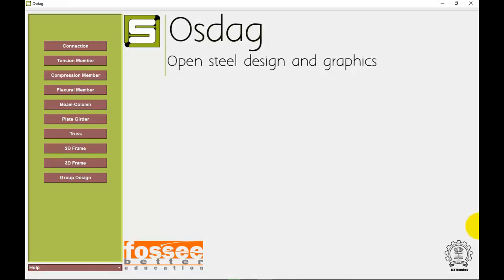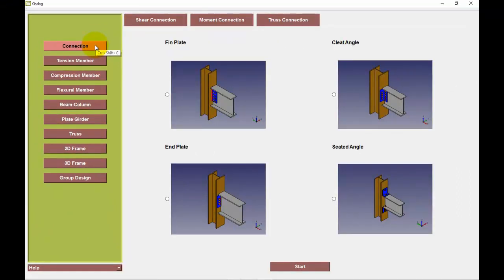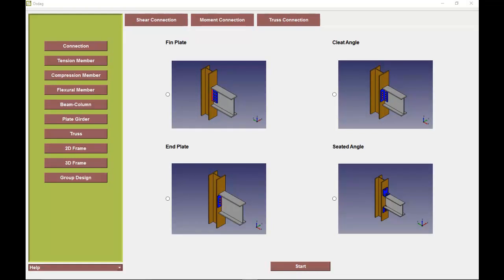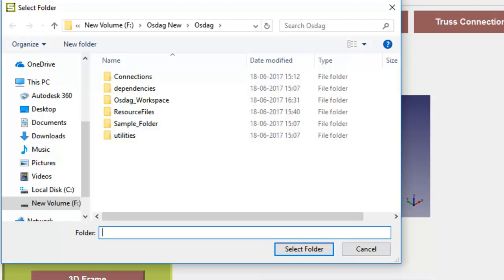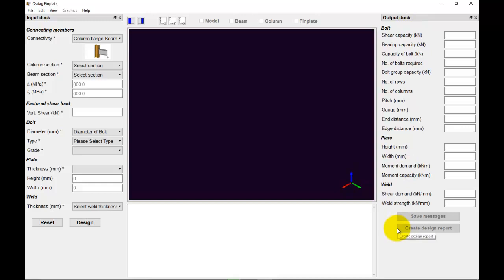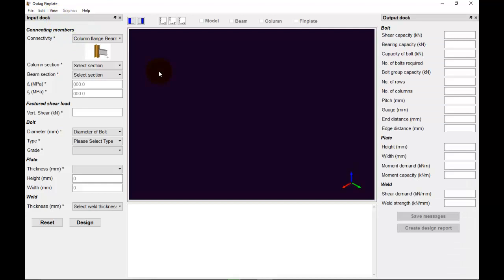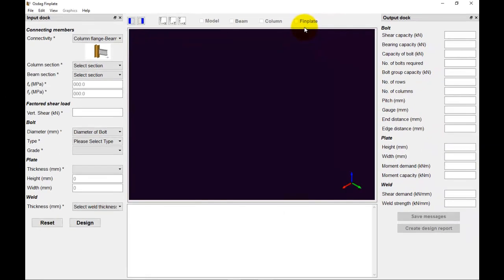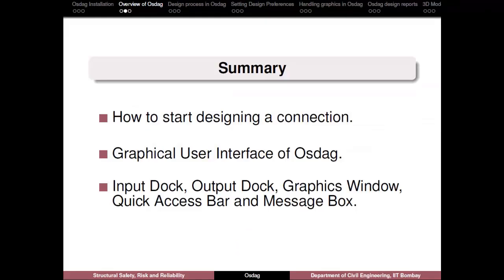Video02 Overview of the Osdag software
Open steel design and graphics (Osdag)

This video gives an overview of the Osdag software,